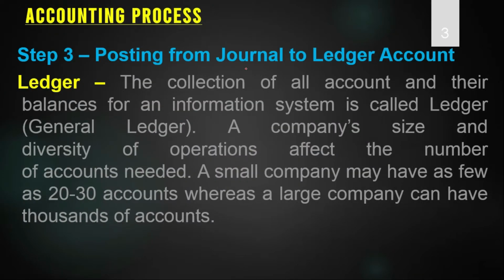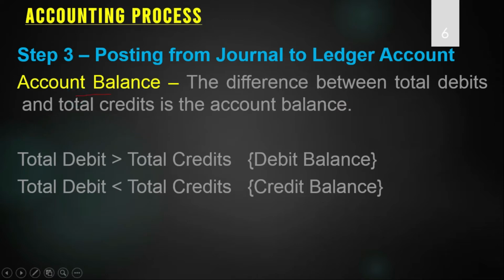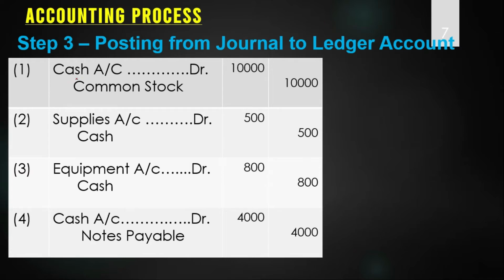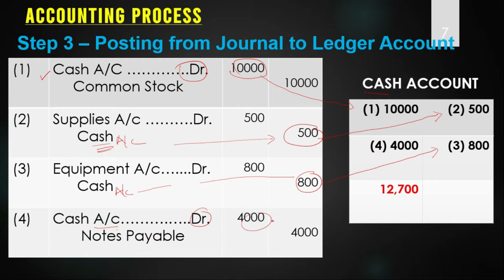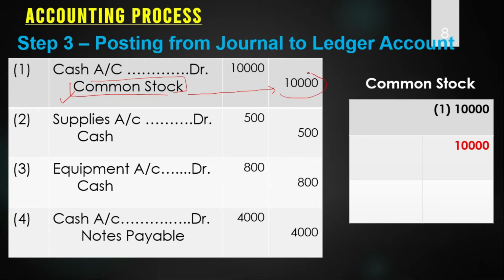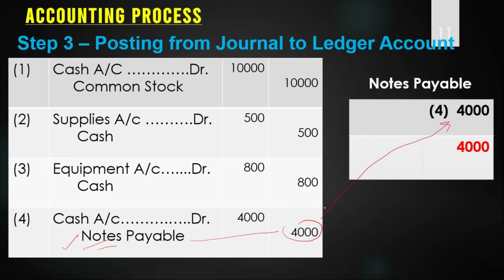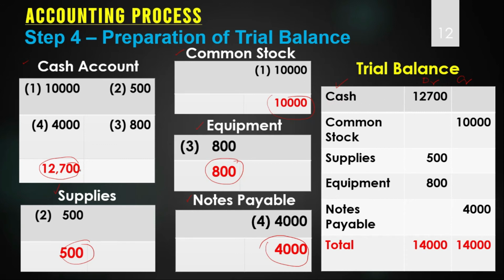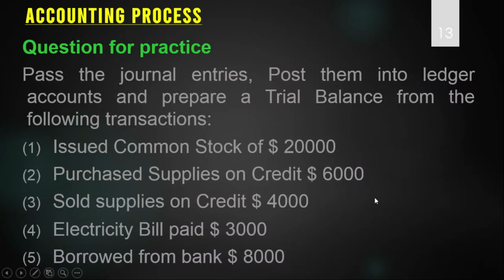ACCT 101 | Principles of Accounting | Chapter 02 | Posting Transactions and Trial Balance | Lec 02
About this Video ~ You can learn posting from Journal to Ledger accounts, balancing of account and preparation of trial balance. Preparation of  T-Account can be learnt from this video. Question for practice has been given at the end.

00:00 Introduction
00:50 Ledger - Meaning
01:34 Chart of Accounts
02:11 T-Account
02:49 Debit and Credit
05:58 Account Balance
04:44 Posting from Journal to Ledger
11:08 Preparation of Trial Balance
14:24 Question for Practice
Dear Friends,
Watch this video till end to have a complete knowledge. If you have any question, you can write in the comment, I will try my best to answer them. Moreover, I will be more than happy, if you suggest any topic to prepare.